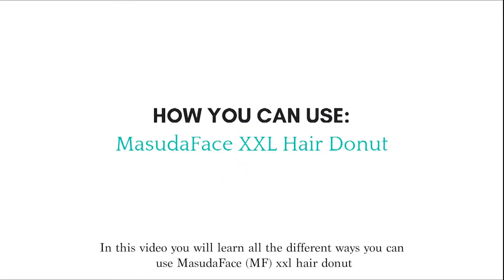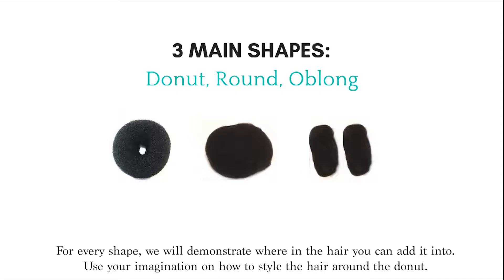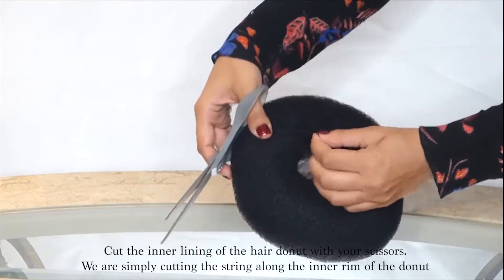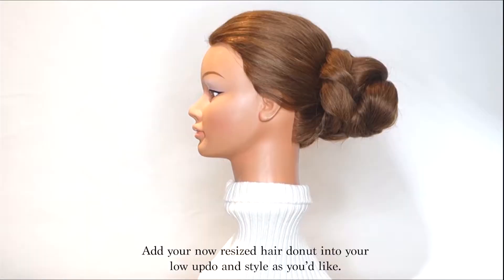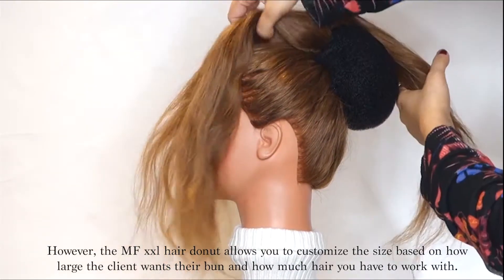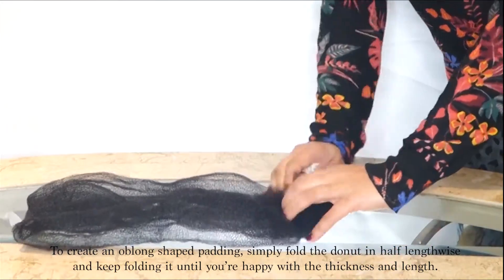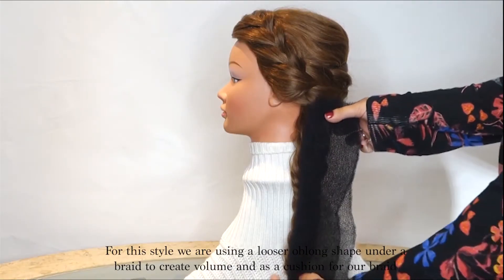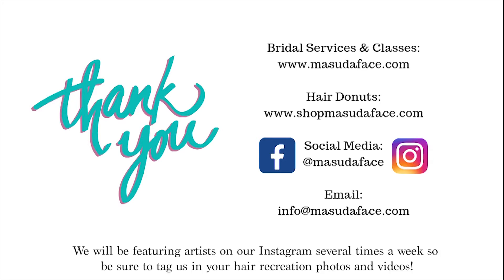MasudaFace Hair Donut How To Tutorial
In this video you will learn the many ways to use the MasudaFace XXL Hair Donut.